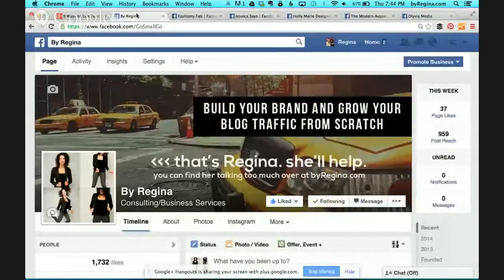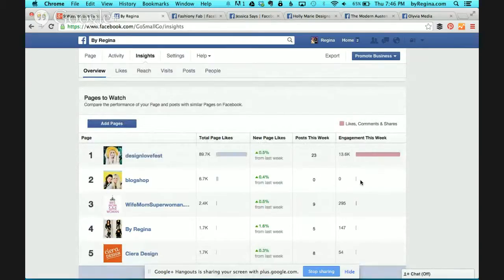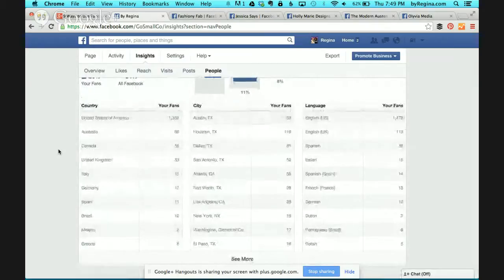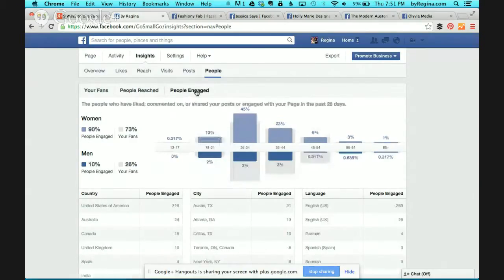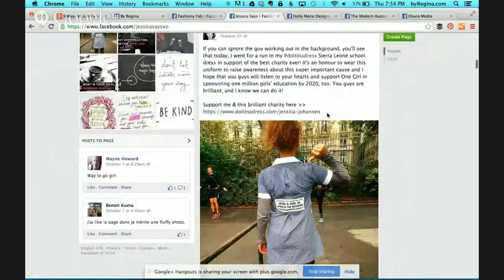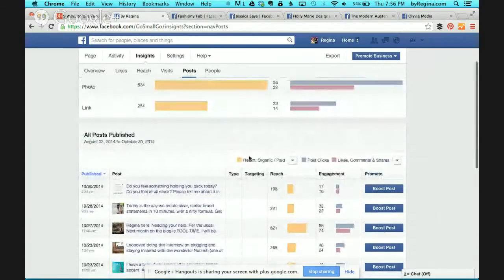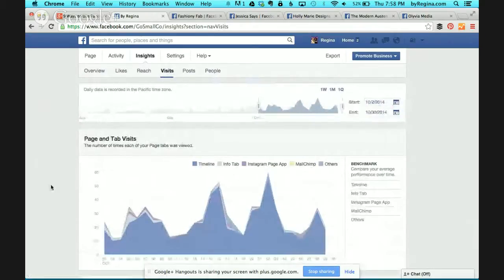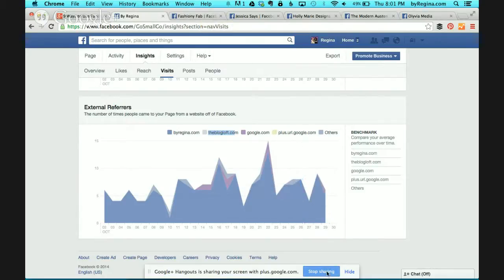9 Ways to Use Facebook Insights (for Free) to Grow Your Blog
In this quick webinar, I will show you 9 ways to use Facebook Insights (the built-in Facebook "analytics" platform) to learn more about (1) how people interact with your blog or brand page, (2) which types of posts are most effective with your audience, (3) how people are getting to your page + why that matters, (4) the best times for you to post based on your audience, and much more.